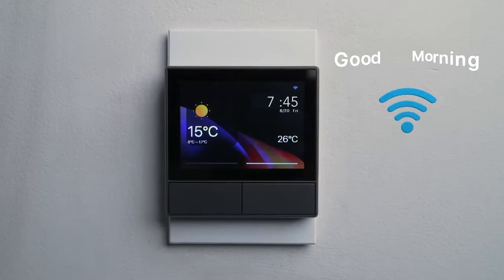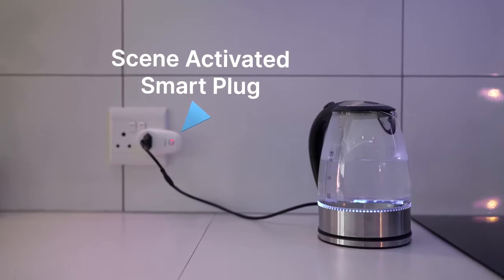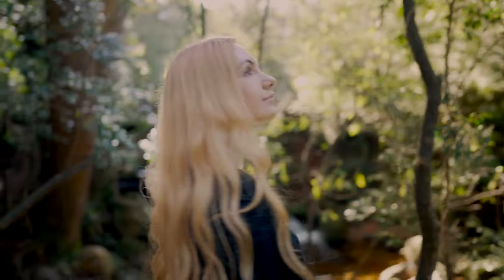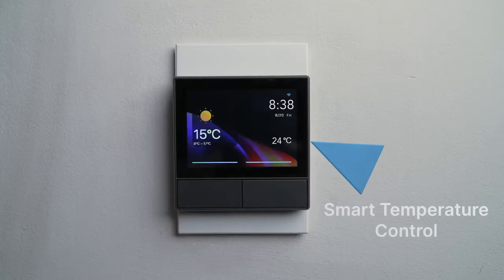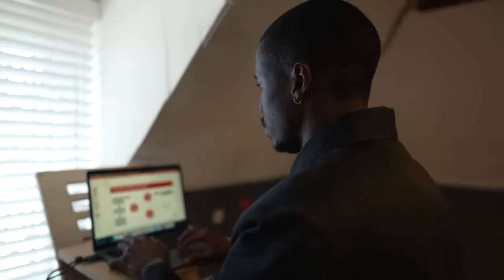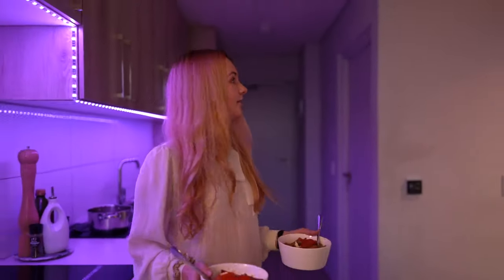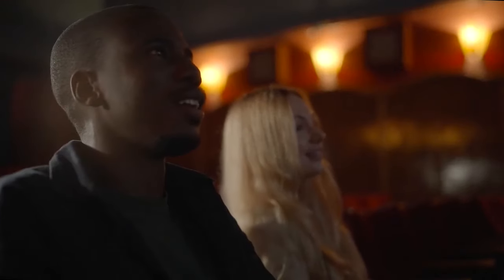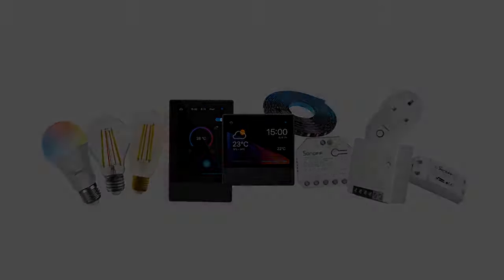Now on Kickstarter: SONOFF NSPanel Smart Scene Wall Switch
SONOFF NSPanel Smart Scene Wall Switch
Seamlessly control your home appliances—from lights to temperature through HMI panel, smart APP, dual-channel switch and voice control!